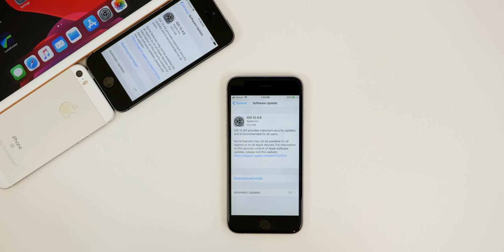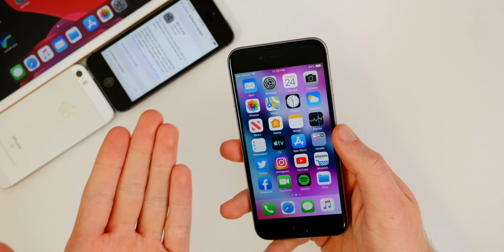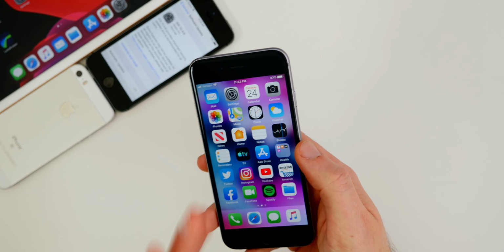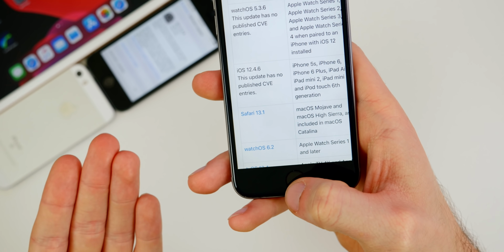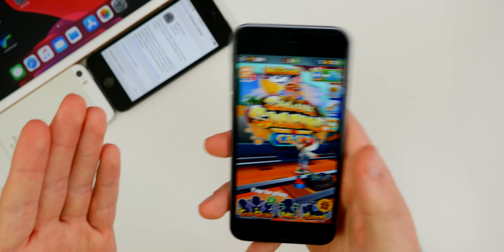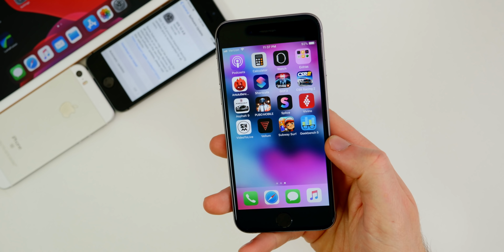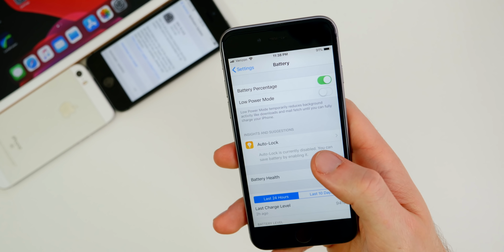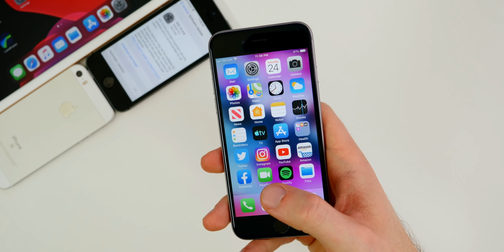iOS 12.4.6 Released - What's New?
iOS 12.4.6 Released - What's New? | iOS 12.4.6 on iPhone 6/iPhone 5S (Review)

In addition to iOS 13.4 & iPadOS 13.4 being released today, Apple also released iOS 12.4.6 for the iPhone iPhone 6, iPhone 5S, and all other devices that are not supported with iOS 13.

In this update, we see Apple continue to tackle vulnerabilities and bring improvements to not only the security of your old device, but also to the performance. Side note: You can jailbreak iOS 12.4.6 as well!

Do you still have a device that can't run iOS 13? Did you update it to 12.4.6 yet?

▬ STAY UP-TO-DATE! ▬